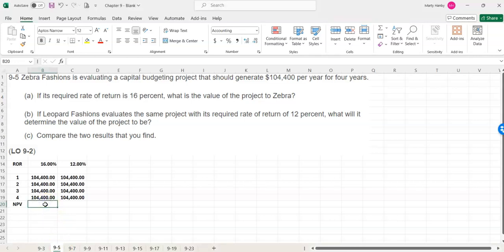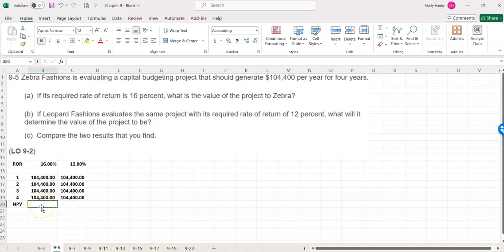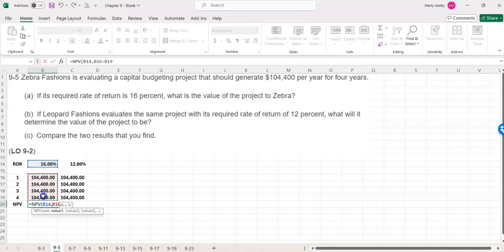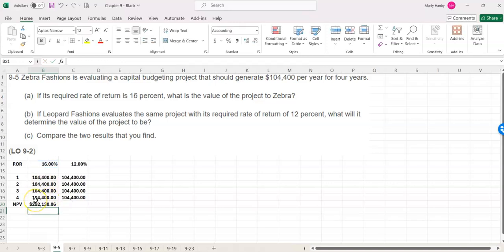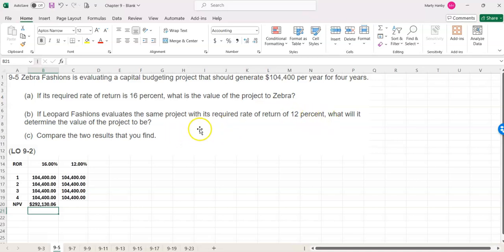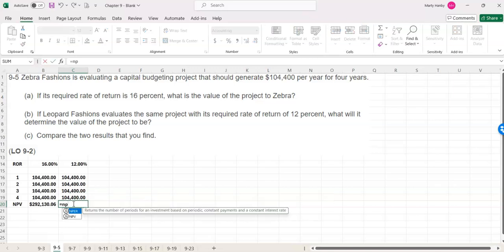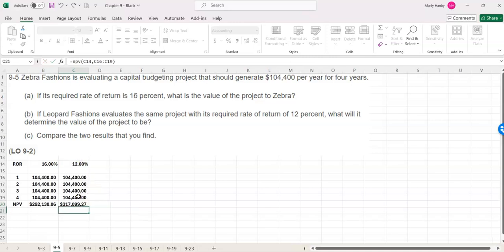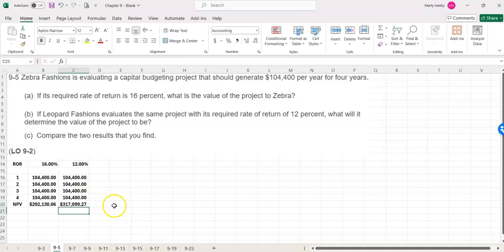Chapter 9 Problem 5 CFIN7 Excel